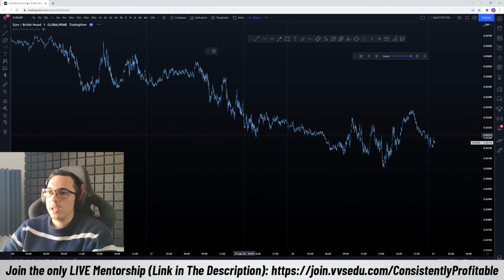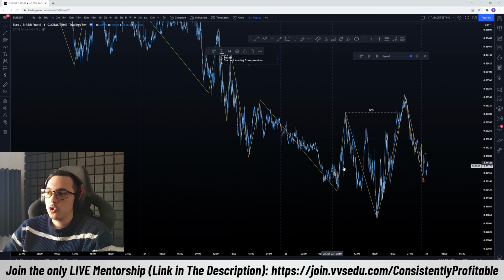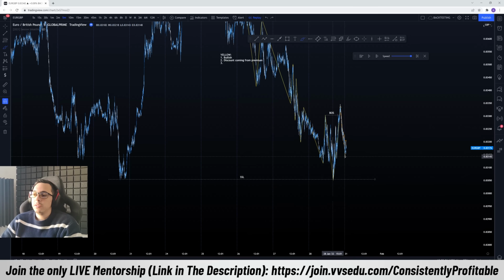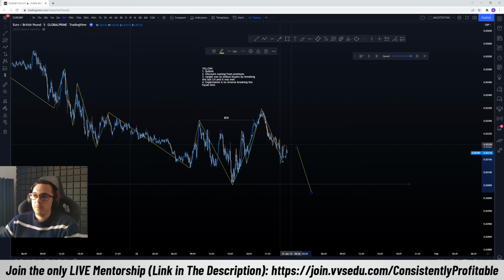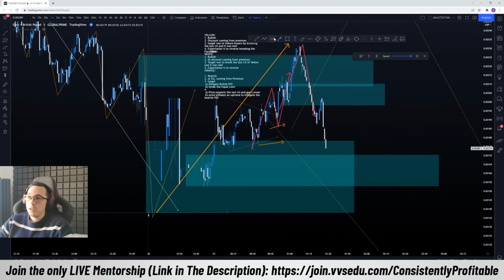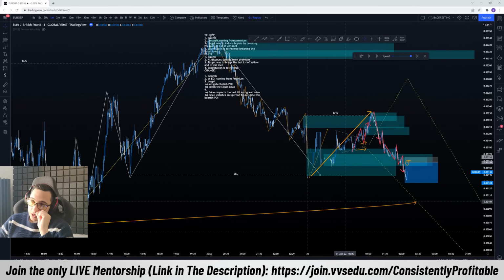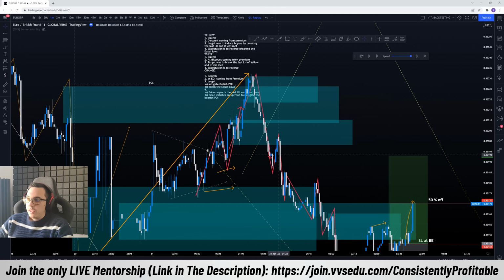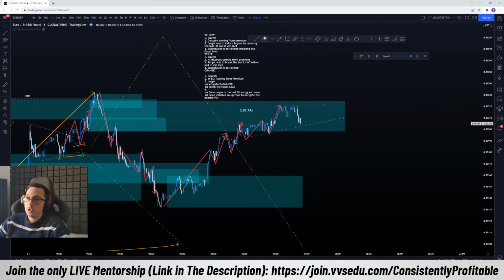He Wanted to Quit Trading so I Gave Him My Profitable Strategy.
The Trading Strategy That Will Get you Funded

Discounts:

✅ BEST Broker to trade Smart Money Concepts, use the link below for:
💰 0 Spread
💰 Lower Commission per lot

You will learn the following:
- Volume profile
- Real Imbalance

00:00 Intro
00:46 What is your timeframe?
01:05 Strategy Step 1
07:17 Strategy Step 2
08:54 Strategy Step 3
10:30 Taking & Missing trades